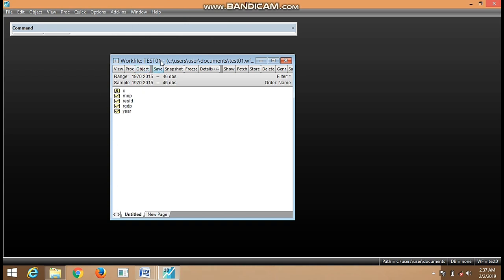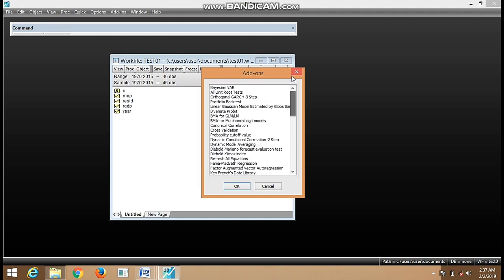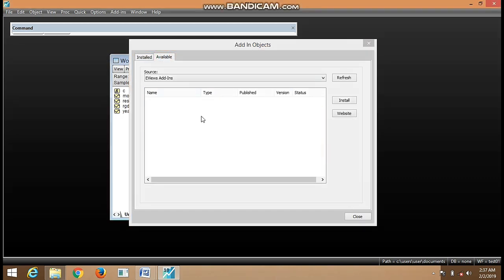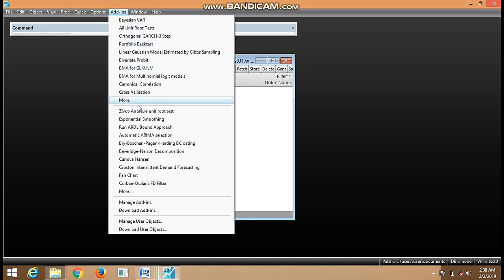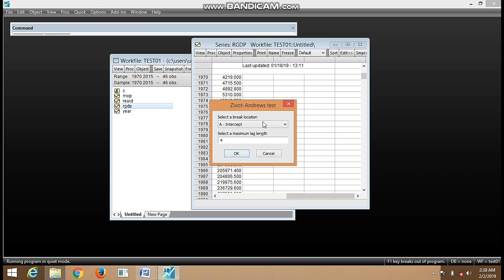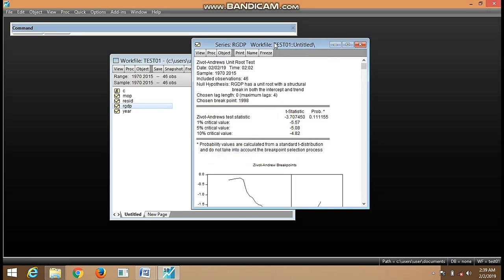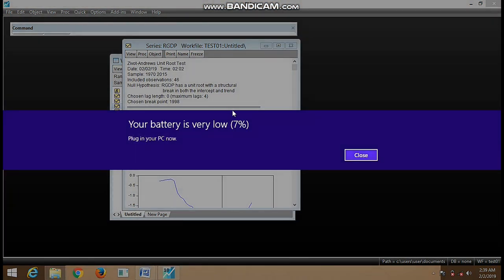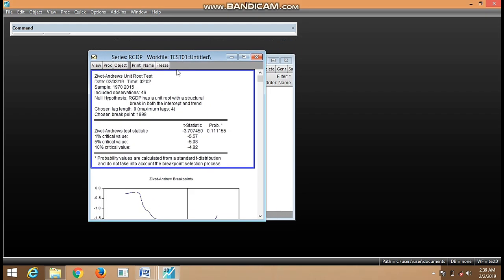Structural Break: Zivot-Andrews Unit Root Test in Eviews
Unit Roots with Breakpoints

This video provides a useful guide on how to perform the Zivot-Andrews Structural Break Unit Root Test in Eviews.